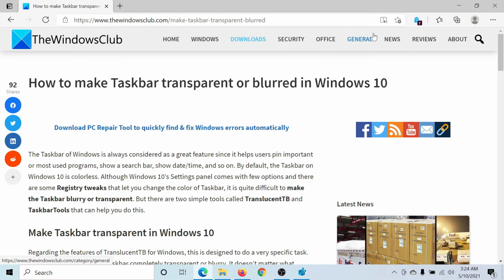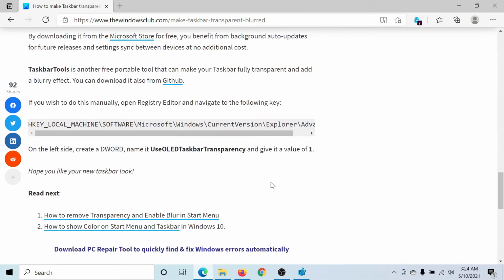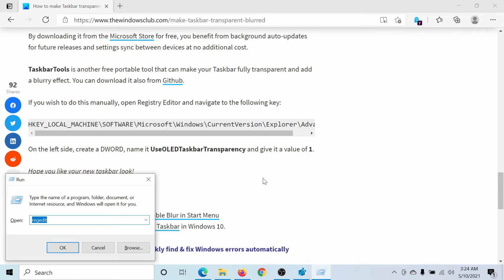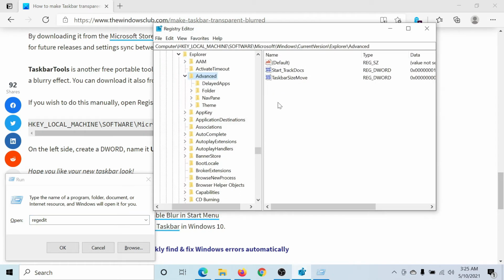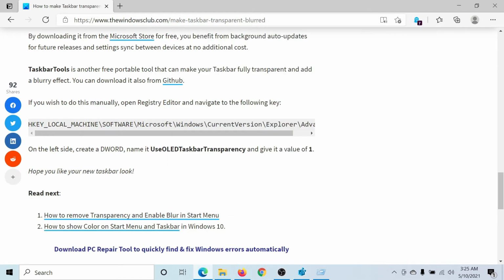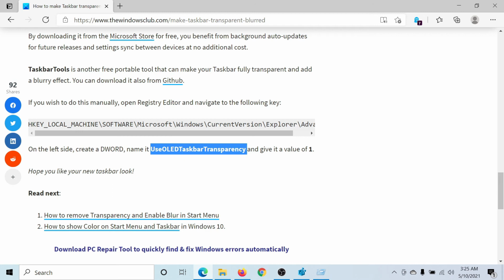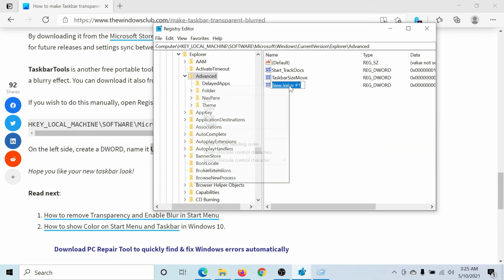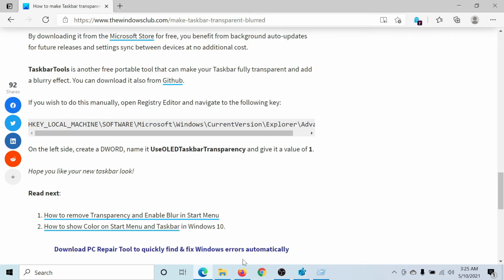How to make Taskbar transparent or blurred in Windows 11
The Taskbar of Windows 11/10 is always considered as a great feature since it helps users pin important or most used programs, show a search bar, show date/time, and so on.

By default, the Taskbar on Windows is colorless. Although the Windows Settings panel comes with a few options and some Registry tweaks let you change the color of the Taskbar, it is quite difficult to make the Taskbar blurry or transparent. But two simple tools, TranslucentTB and TaskbarTools, can help you do this.

Timecodes:
0:00 Intro
0:24 Open Registry Editor
0:52 Create new entry